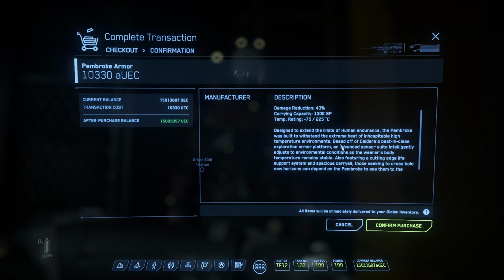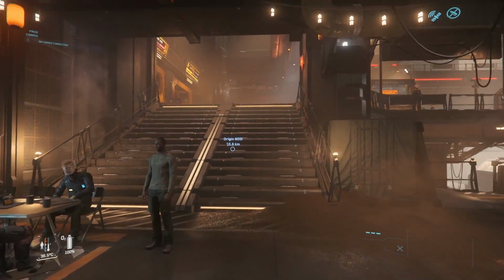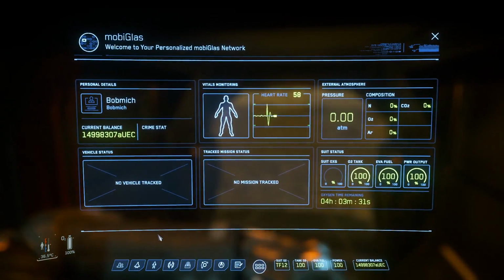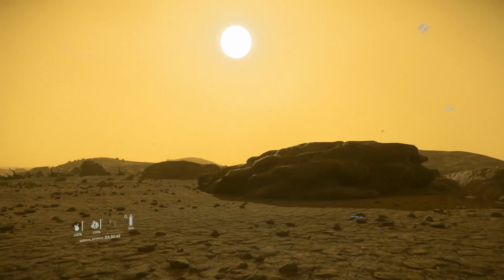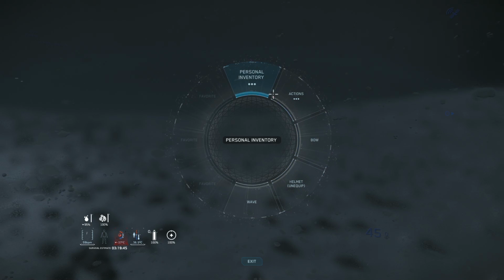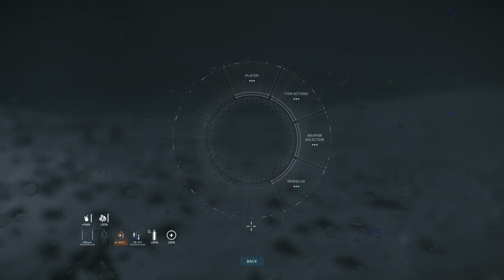Star Citizen | 3.9 PTU | Hot Environments, New Inner Thought & Weapon Customization